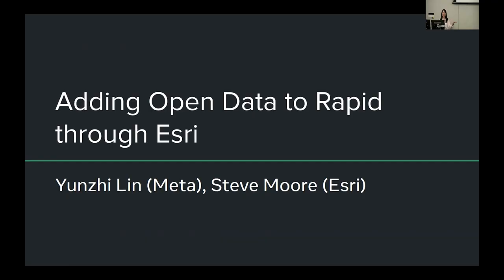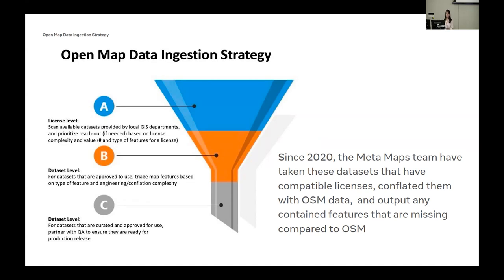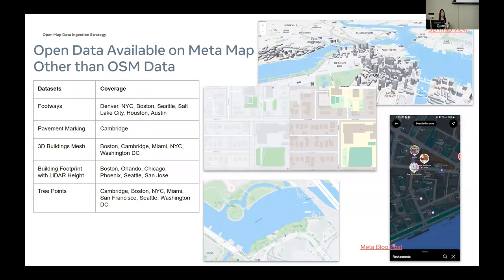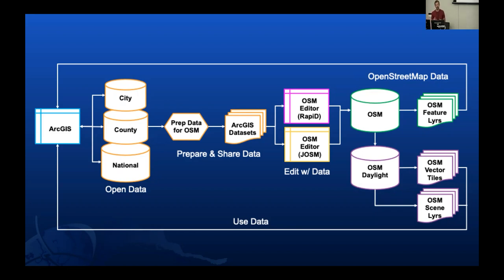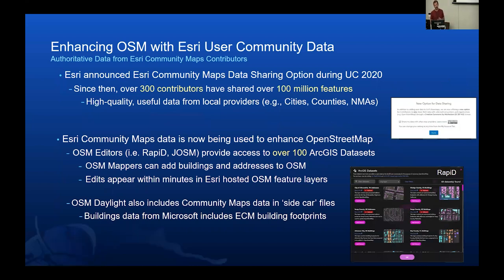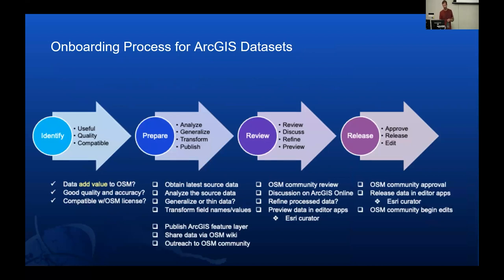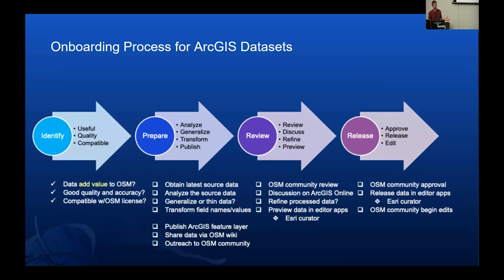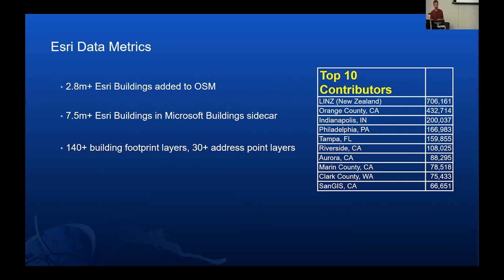Adding Open Data to Rapid through Esri – Yunzhi Lin & Steve Moore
Outside OpenStreetMap, there are many other providers of open-source datasets, such as cities, countries, and NGOs.  Since 2020, the Meta Maps team have taken these datasets that have compatible licenses, conflated them with OSM data,  and output any contained features that are missing compared to OSM. These  missing features are then combined and displayed on Meta Maps to increase the feature coverage and enrich feature details. Recently, we started a collaboration with Esri to surface these datasets to Rapid using a workflow designed and supported by Esri so that they can be easily added to OpenStreetMap by anyone.

This talk will go over the conflation details and the workflow of adding data to Rapid.